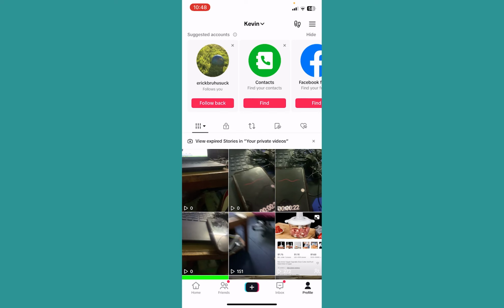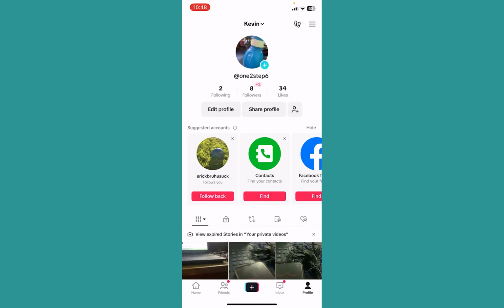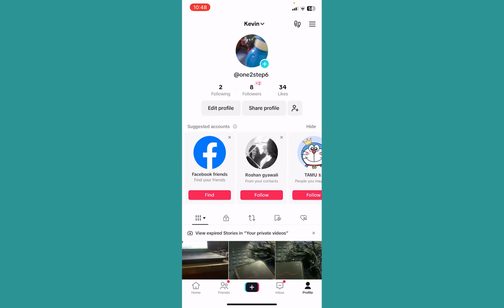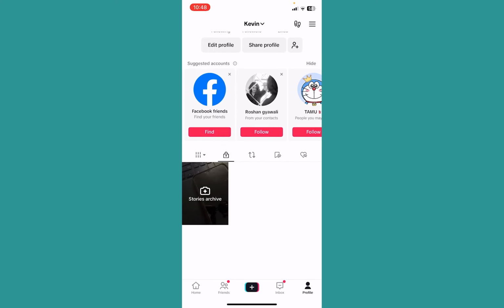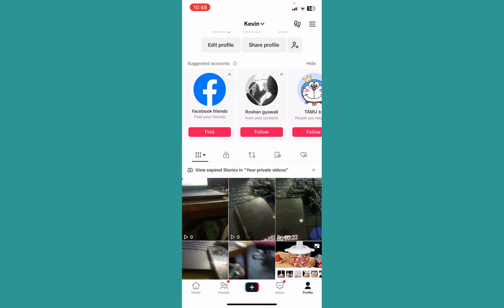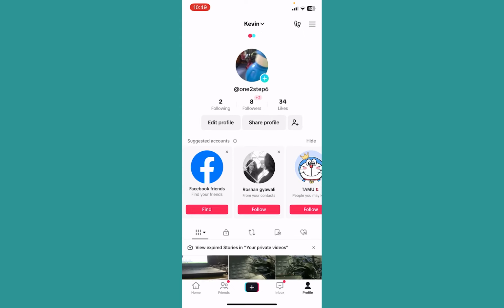How to Delete TikTok Videos Without Losing Likes (NEW UPDATE!)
This video walks you through the step by step process of how to Delete TikTok Videos Without Losing Likes. In this quick tutorial, learn the step-by-step process of deleting your TikTok videos without losing those precious likes! We'll show you the easy way to tidy up your profile without sacrificing your hard-earned hearts.